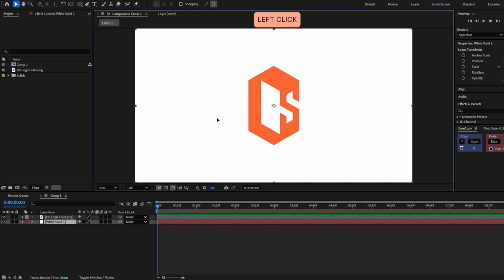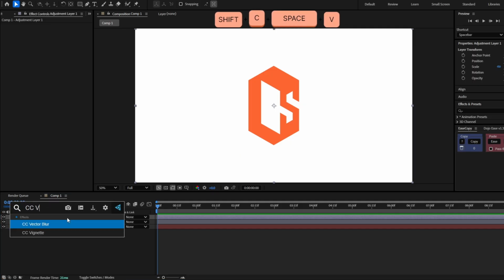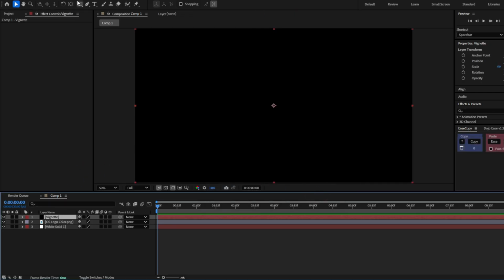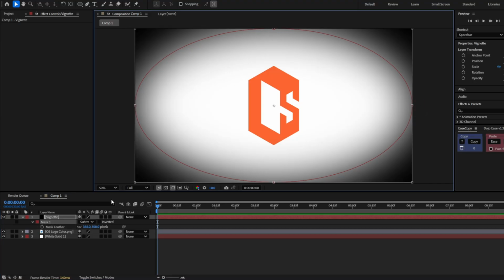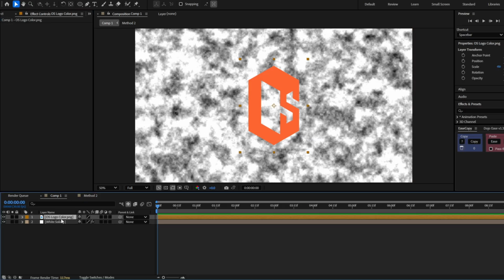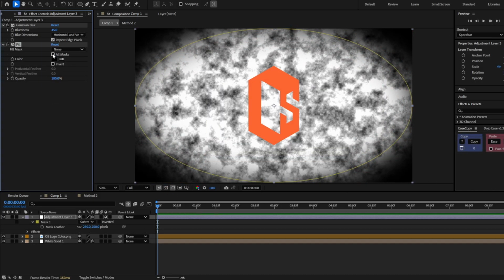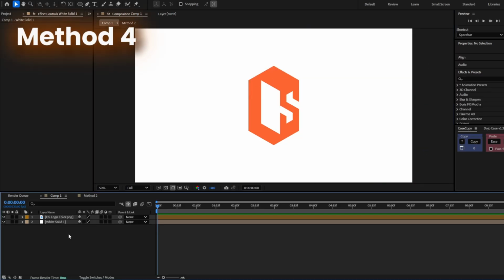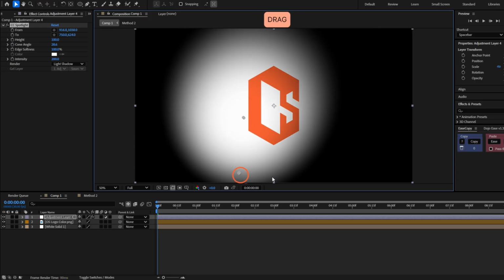Quick & Easy After Effects Vignette Tutorial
Method 1 0:00
Method 2: 1:03
Method 3: 2:05
Method 4: 3:08

74/365 After Effects Tutorial